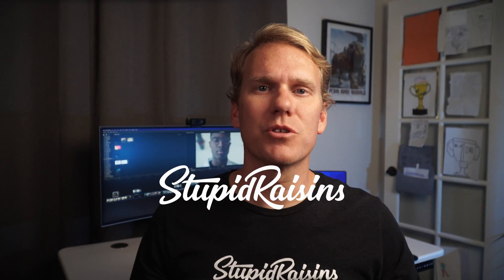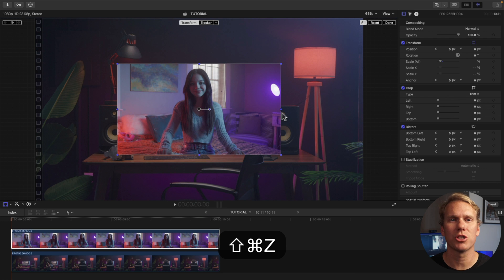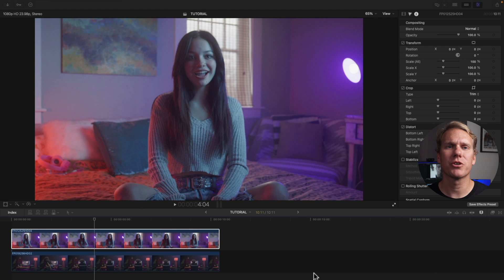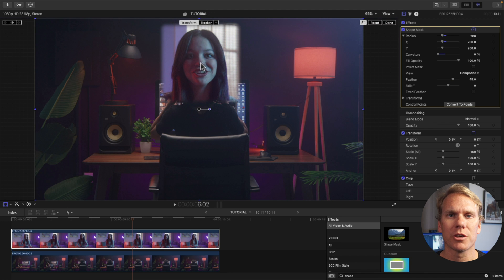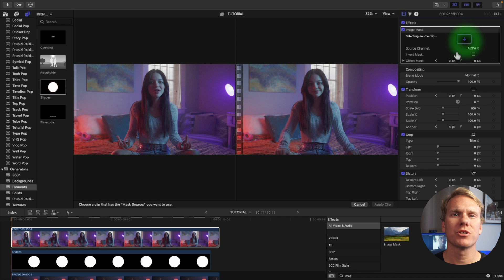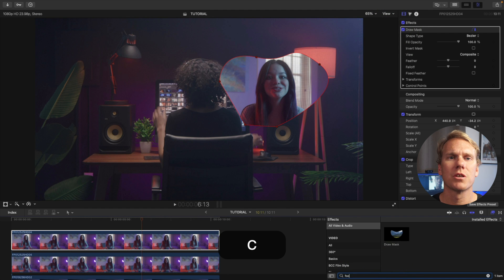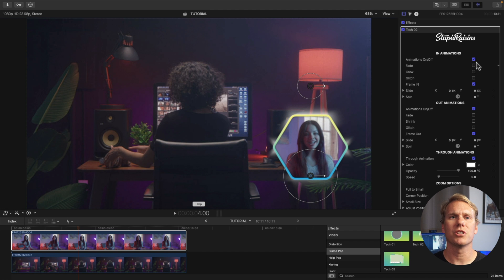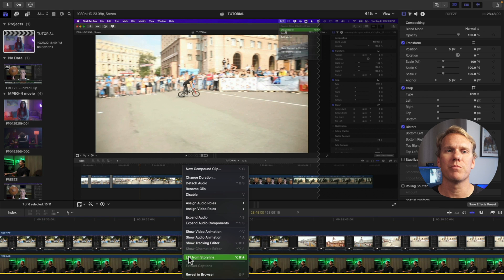How to Do Picture in Picture Final Cut Pro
Hey there. If you’re asking yourself “How do I make picture in picture in Final Cut Pro” you’re in the right place. This is a really cool way to show two or more videos at the same time and will make your videos look more professional and polished.

00:00 - Intro
00:40 - Transform and Crop
02:05 - Shape Mask
03:42 - Shapes Generator and Image Mask
04:30 - Draw Mask
05:47 - Using Frame Pop
06:30 - Syncing audio
07:16 - Outro